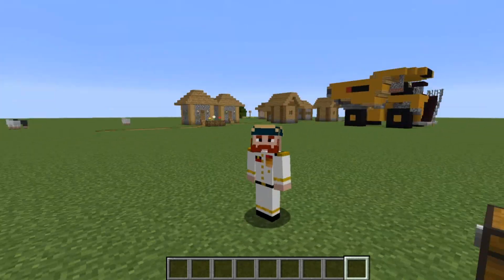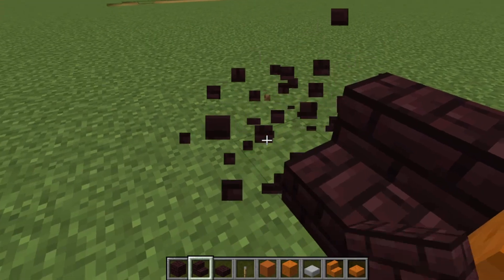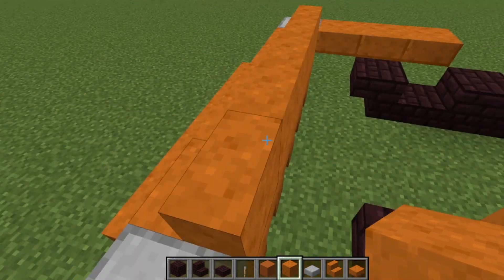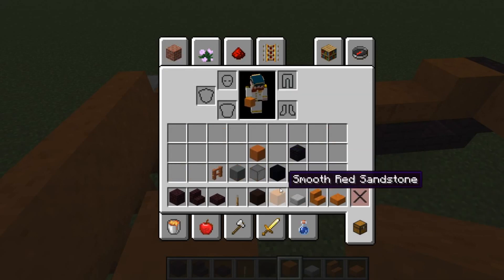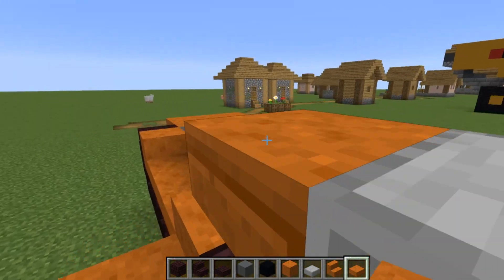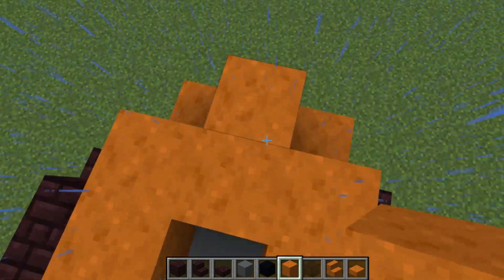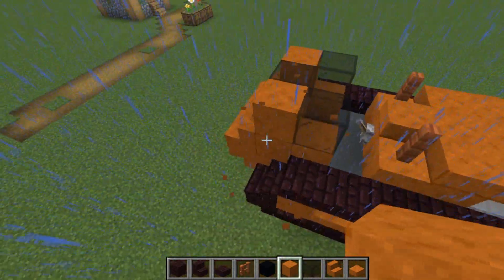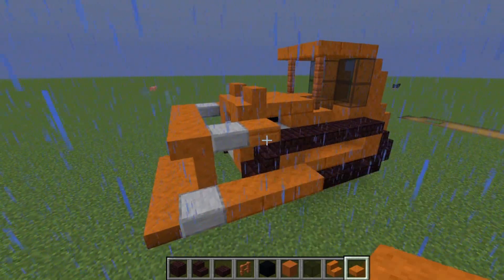how to build a bulldozer in minecraft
welcome back to another tutorial, hope you enjoy it.